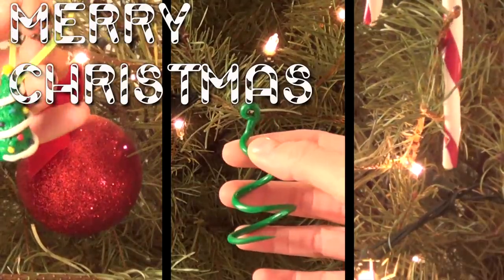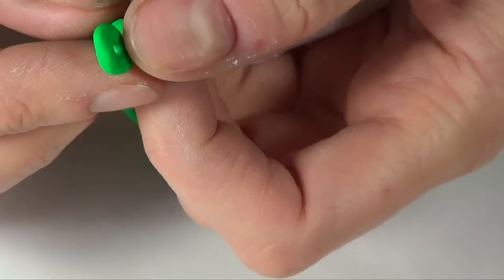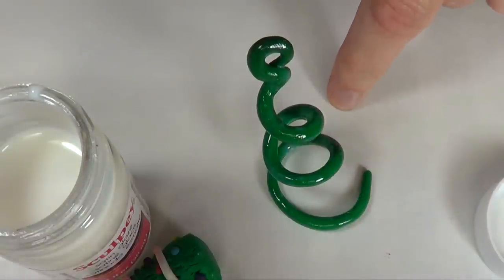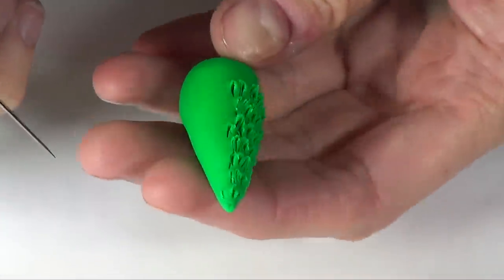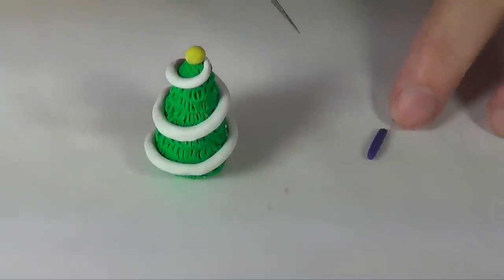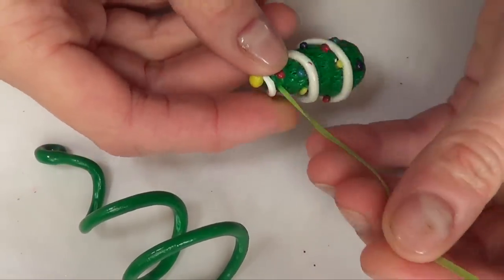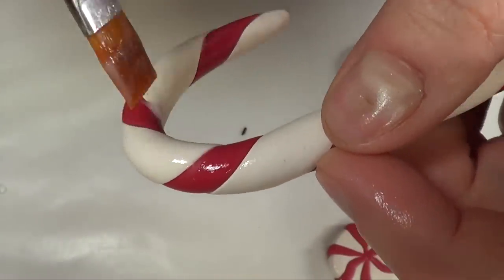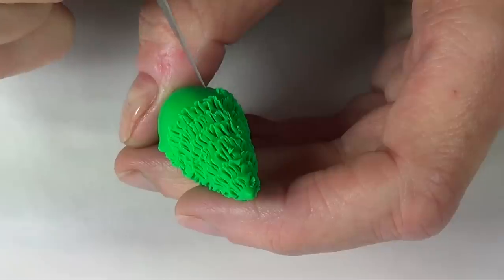DIY Christmas Ornaments: Christmas Trees and Candy Cane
First of a few Christmas Ornament I made this year for my tree + coming soon!

Give this idea a try (don´t forget to mention this video if you do) and send pics of your re-creation cutesimplestuff